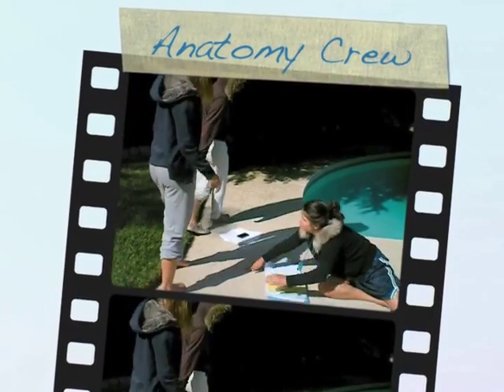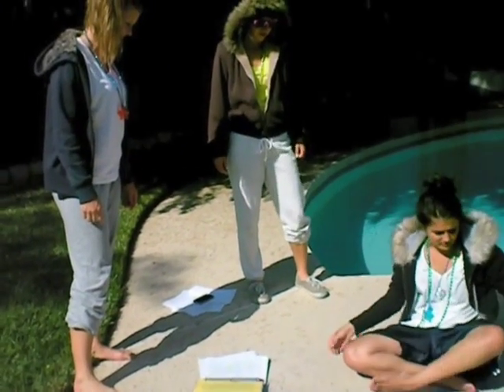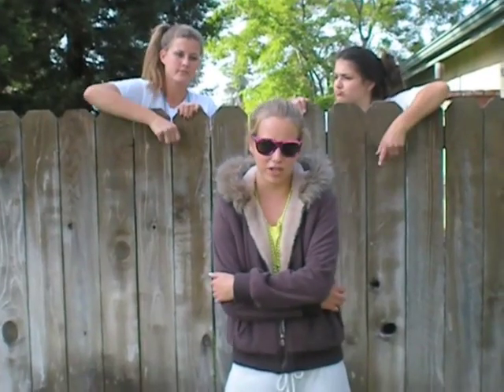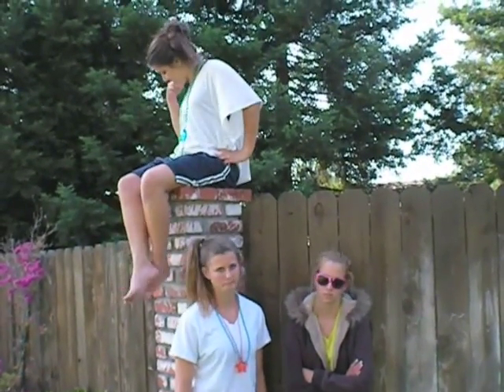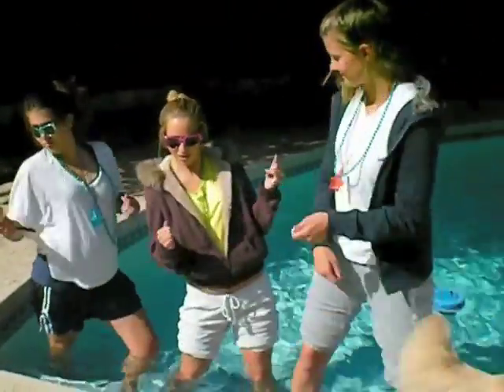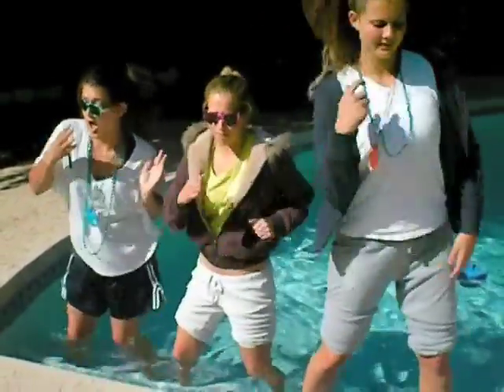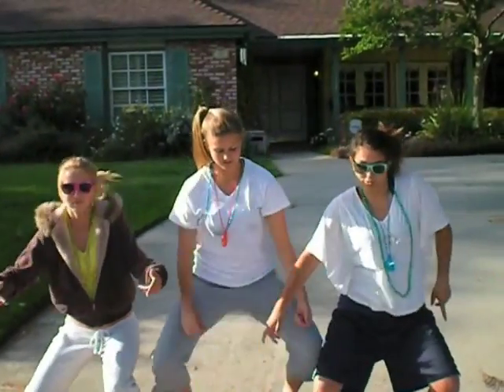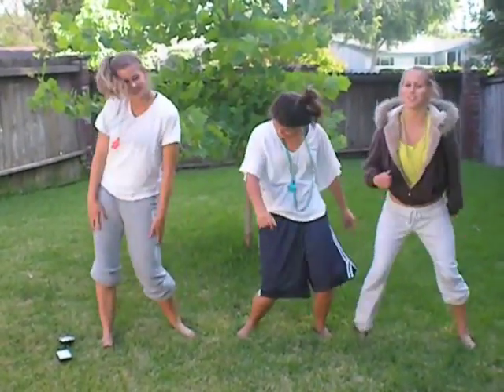Anatomy Rap RHS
Redlands High School Mr. Soto's Anatomy Class Rap